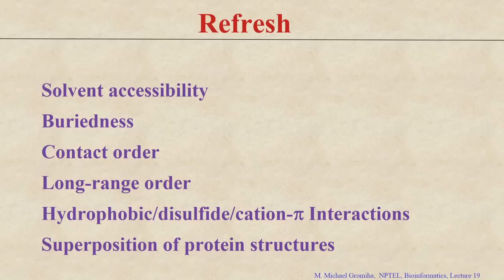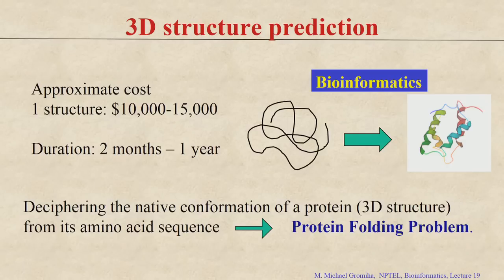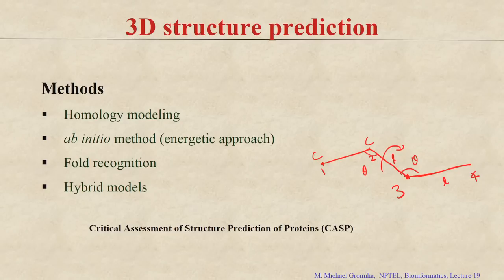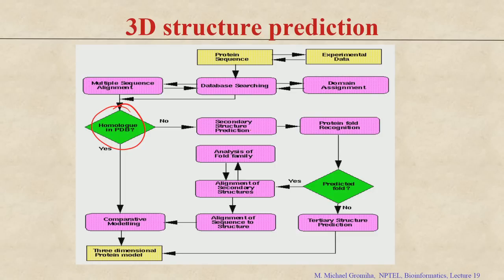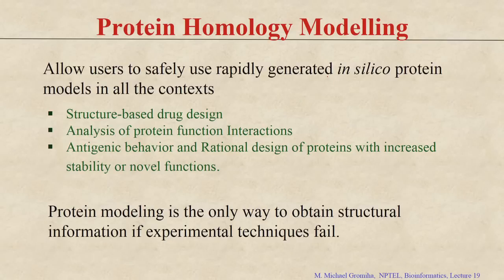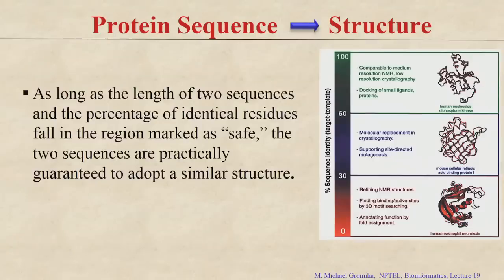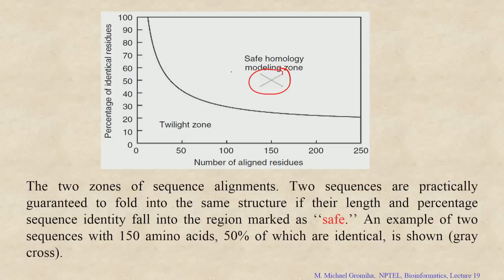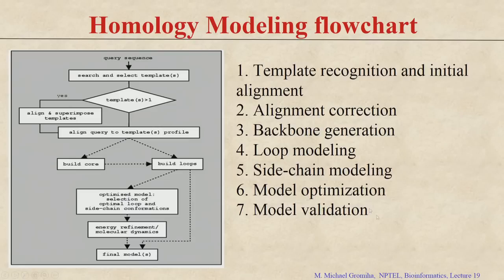Protein structure prediction - I